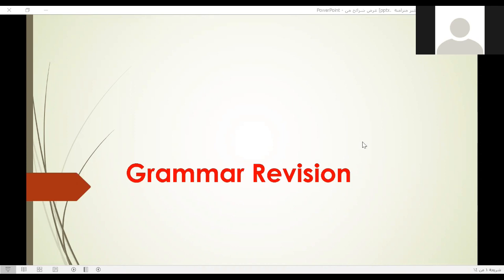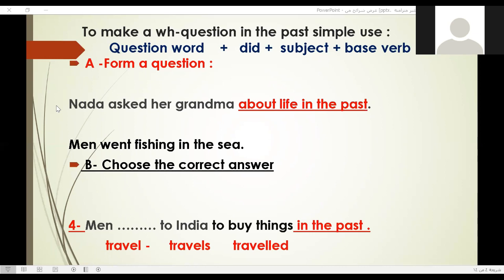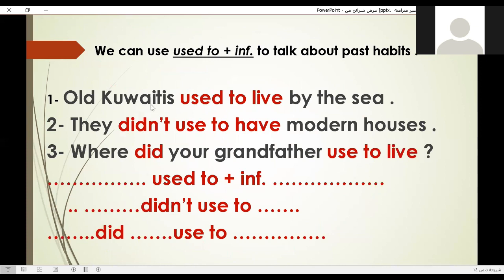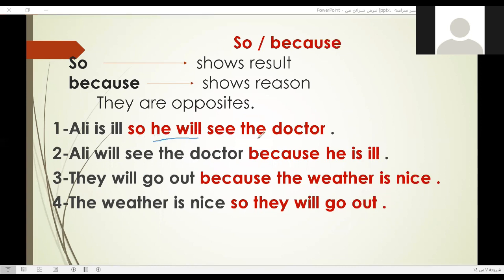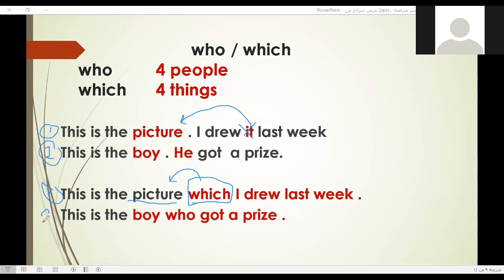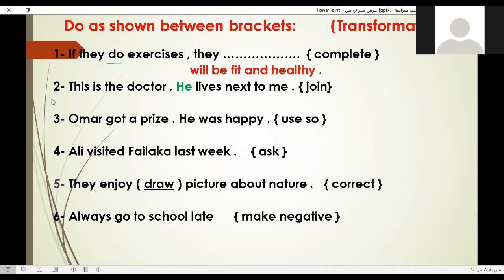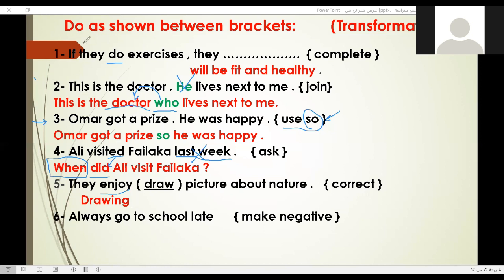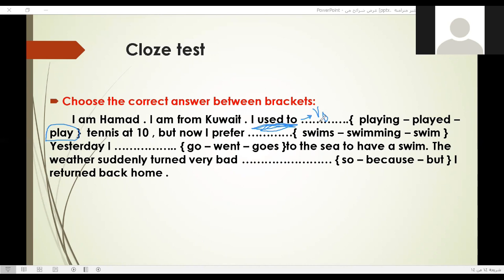مراجعة للقواعد و تدريبات Grammar Revision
مرحبا فيكم في هذا المقطع الذي يتناول مراجعة لقواعد اللغة الانجليزية عن طريق تدريبات تتناول الماضي البسيط و تكوين السؤال و النفي و ضمائر الوصل و أدوات الربط و الامر و الجمل الشرطية من النوع الأول
دراسة القواعد تحتاج لاهتمام و صبر أكثر من غيرها فلذلك لا بد ان تتناولها كتحدي لك حتي يتكون عندك دافع يساعدك للاستمرار و ينسيك جفافها